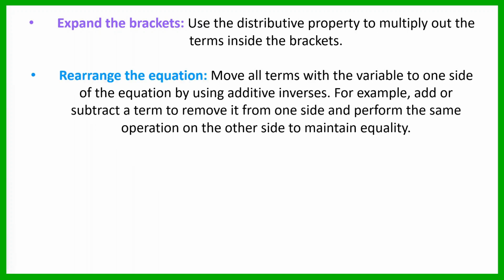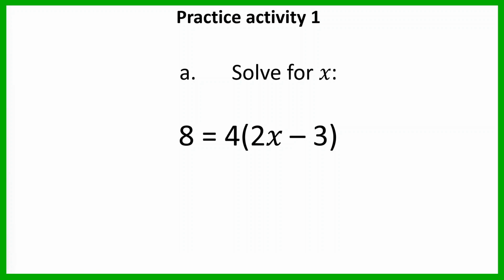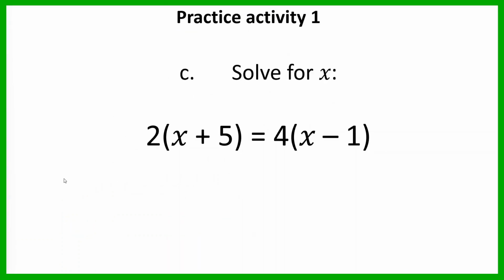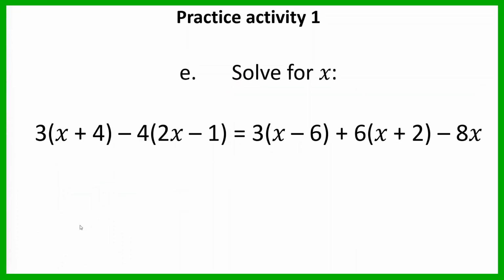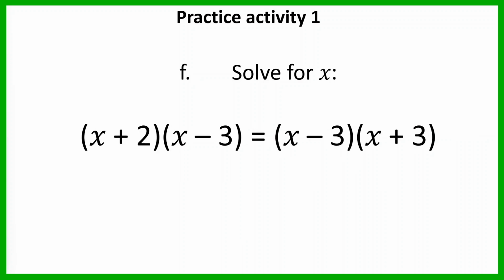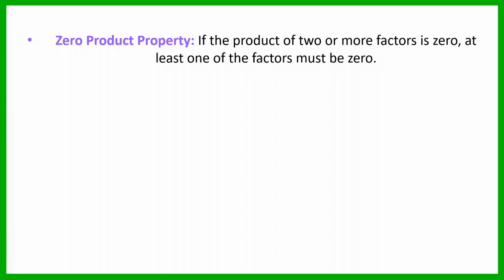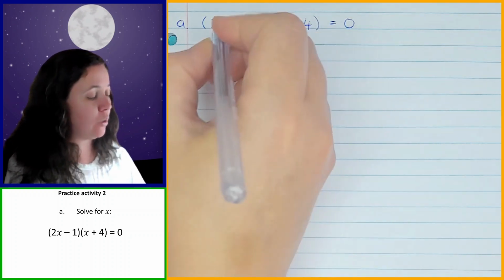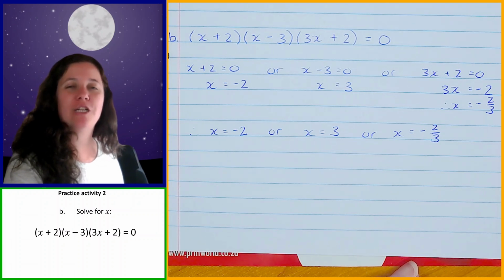Grade 9 Maths Term 1 Lesson 29 Solving Equations with Brackets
In this video, we'll dive into  Solving Equations with Brackets, a fundamental part of the Grade 9 Mathematics curriculum (CAPS) under the Algebraic Equations topic. Here's a breakdown of what you can expect to learn:

✅ Solving equations with brackets

✅ A product of factors = 0

Join me in this educational journey as we unlock the mysteries of  Solving Equations with Brackets. Happy learning! 📖🎓📊

Timestamps:
00:00 Solving equations with brackets
01:26 Example - Solving equations with brackets
04:27 Practice activity 1a
07:04 Practice activity 1b
09:29 Practice activity 1c
11:42 Practice activity 1d
14:27 Practice activity 1e
19:00 Practice activity 1f
23:09 A product of factors = 0
24:36 Example - A product of factors = 0
27:05 Practice activity 2a
29:27 Practice activity 2b